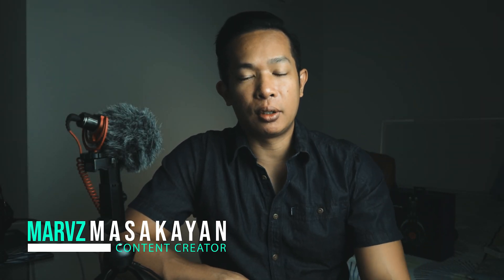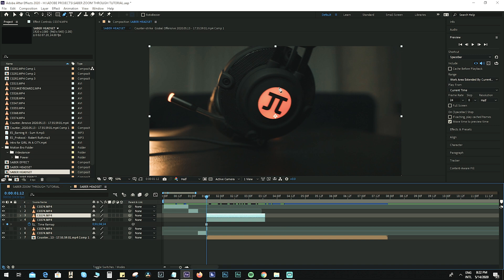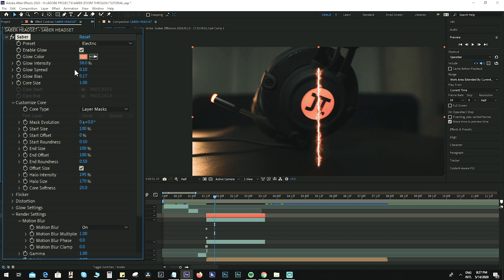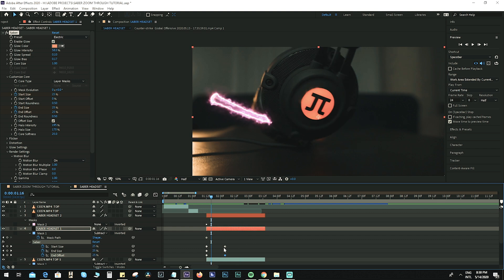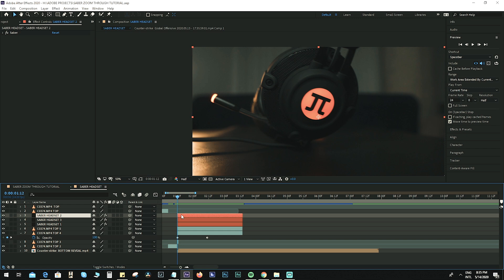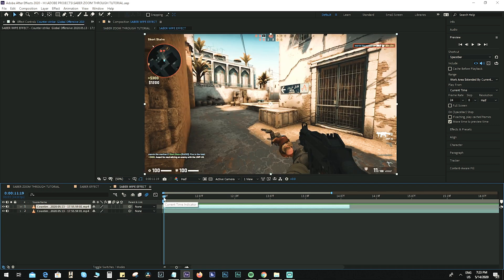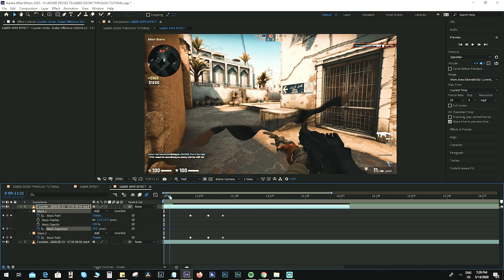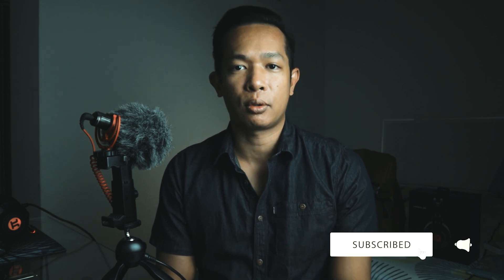S A B E R Plugin | Easy Transitions in After Effects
New to After Effects? Check out this tutorial video in creating awesome transitions using the free Saber Plugin from VideoCopilot. You will also learn how to do Masking and use Camera Layer to create smooth zoom in/out transitions.

My Current Gear:
SonyA6000 + Sigma16mmF1.4
CanonM50